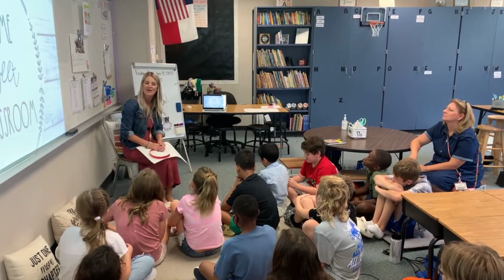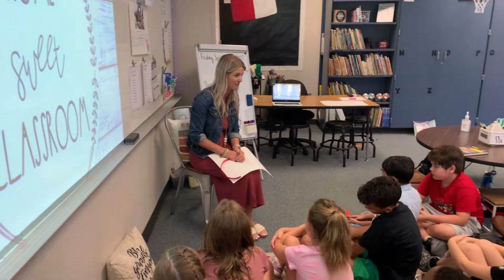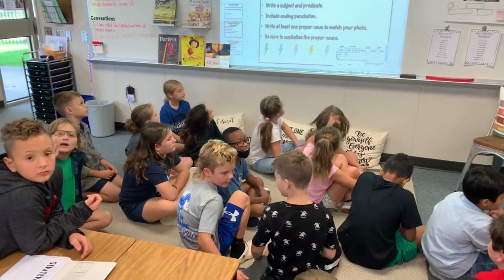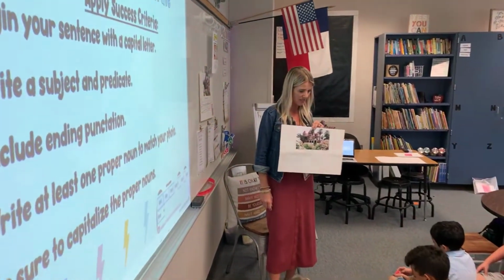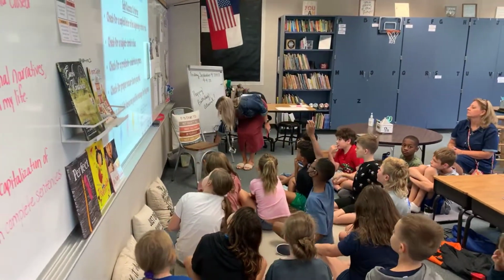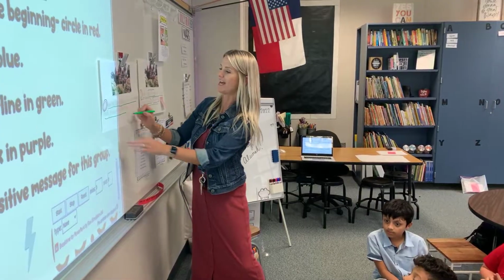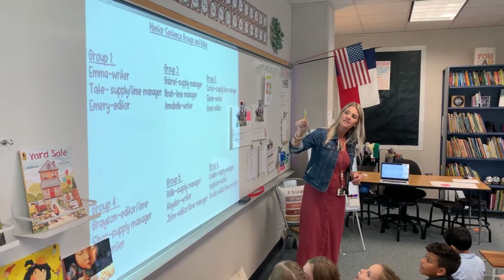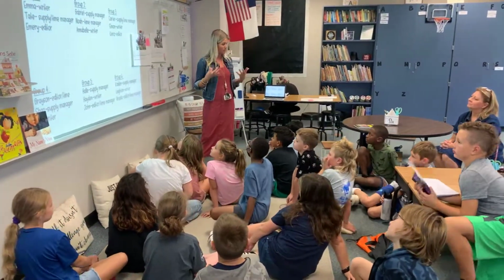In the Classroom Live - Bauerschlag Elementary 4th Grade Writing